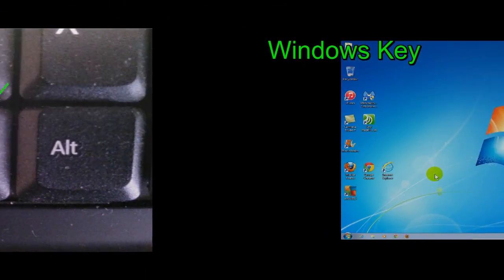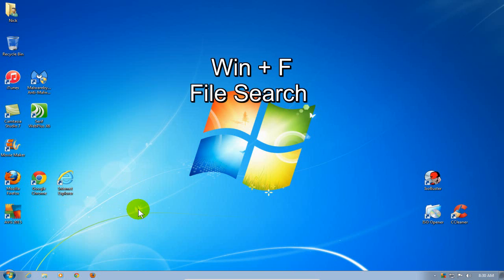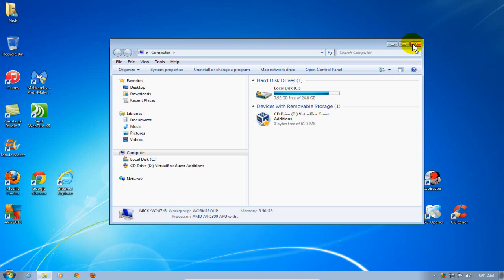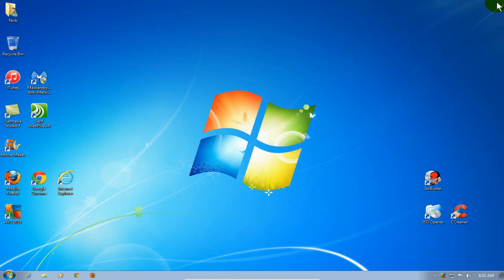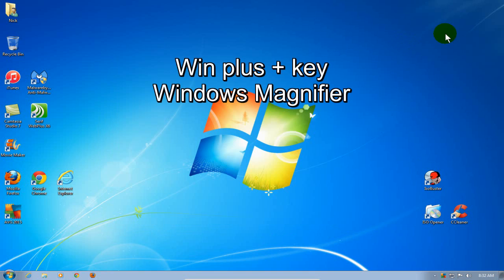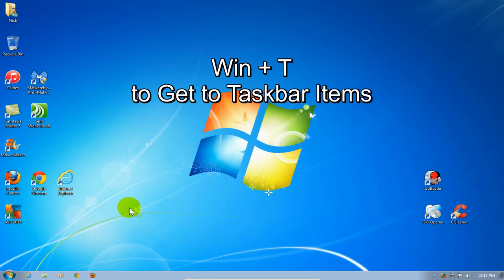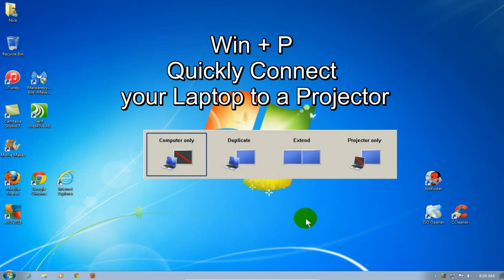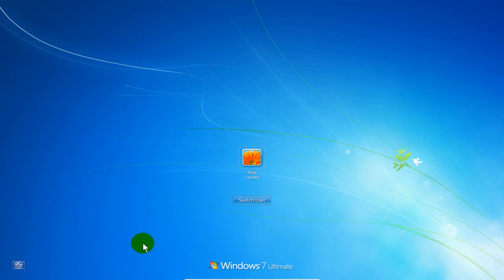Windows 7 Tips & Tricks - Windows 7 Keyboard Shortcuts - Free & Easy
A video tutorial on Windows 7 tips and tricks using your keyboard.  10 Windows 7 tutorial keyboard shortcuts that make it easy to navigate quickly around Windows 7. Keyboard shortcuts are virtually faster than using your mouse or touch screen.